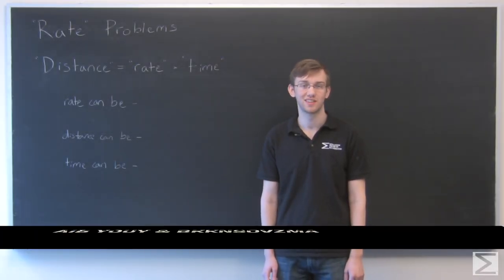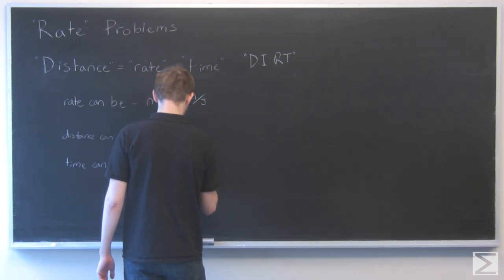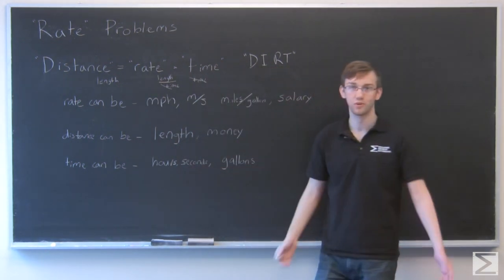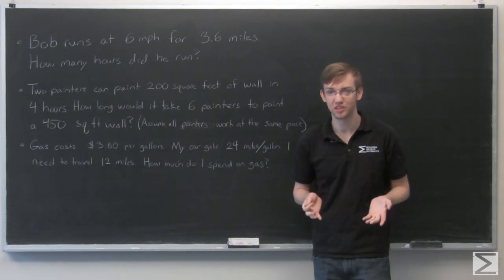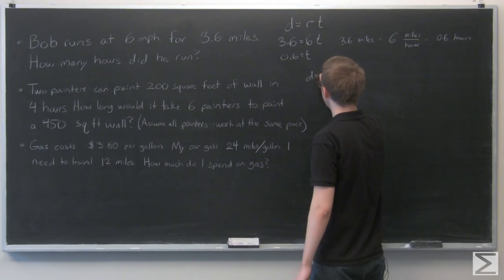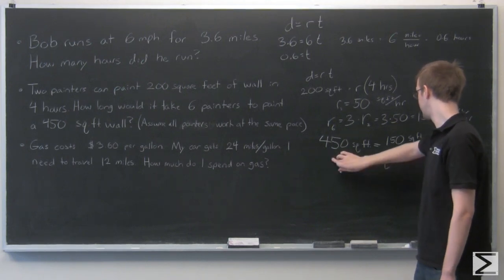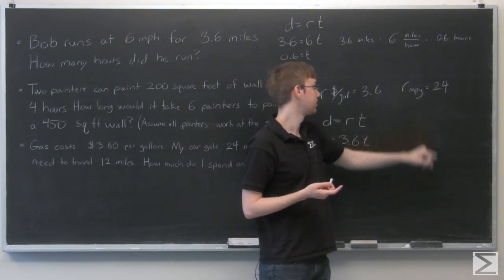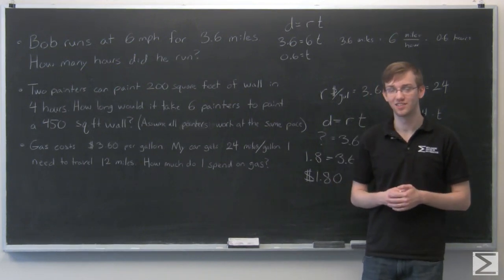SAT Tips & Techniques: Rate Problems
Having trouble studying for the SAT? This SAT tips & techniques video tackles problems having to do with rate and the simple formula distance=rate x time.